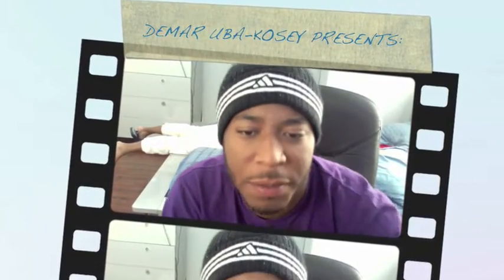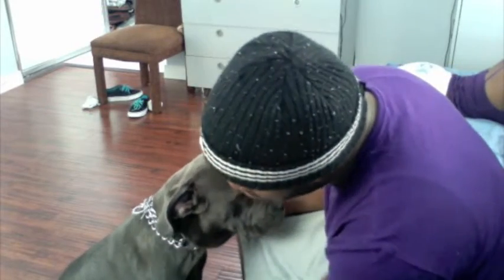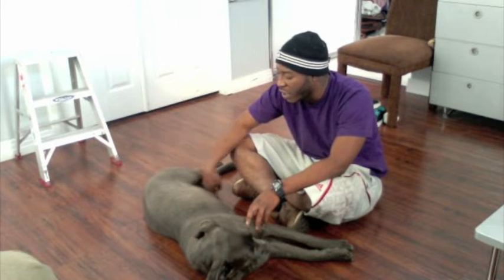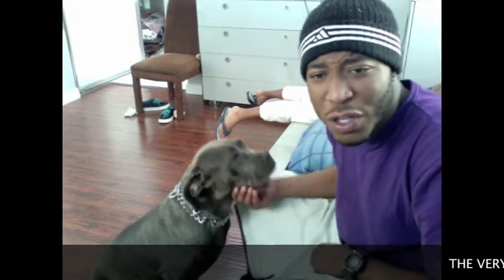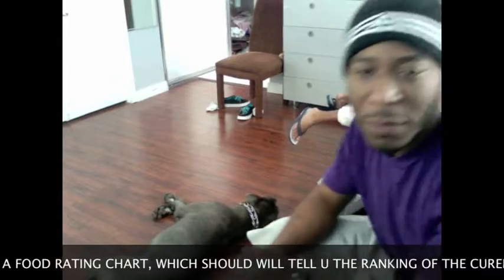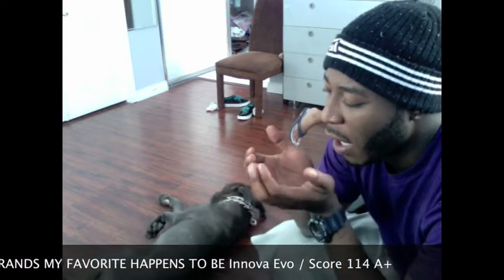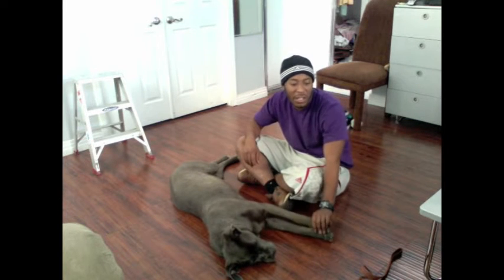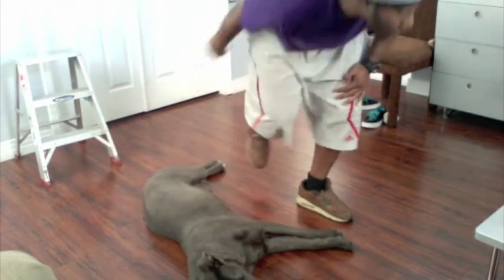How To Feed A Cane Corso Presented by Demar Randy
THIS VIDEO WAS MADE TO TEACH  YOU THE PROPER CARE NEEDED TO HANDLE A CANE CORSO, ADJUST TO FIT YOUR NEEDS! I LIKE TO LET THEM EAT FREELY AS THEY ARE GROWING AND AS THEY GET OLDER AND MORE DOMINATE I START TO SCHEDULE THE FEEDING MUCH MORE!   PROVIDE LOTS AND LOTS OF WATER! THEY DRINK ALOT! GET A MOP BUCKET SIZED WATER BOWL FOR THEM!